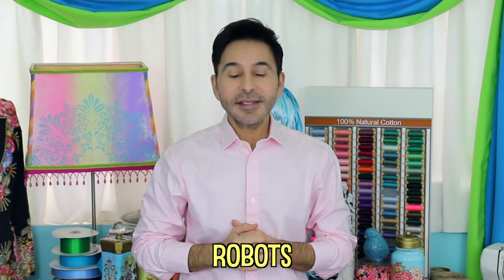HOW TO: Roll-On Upcycled Robots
Make the cutest robots with recycled roll-on bottles using Americana Decou-Page with Mark Montano.

I'm Yoav Alyagon, as the author of 'Uplifting And Inspiring'
grants Melody Loops and it's licensees, including MARK MONTANO , permission to use this Music.
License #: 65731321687